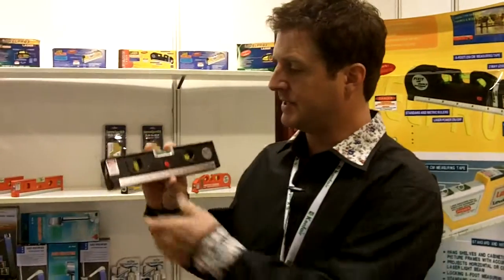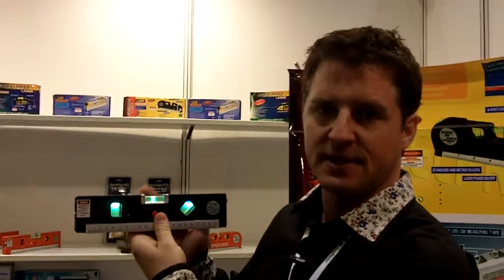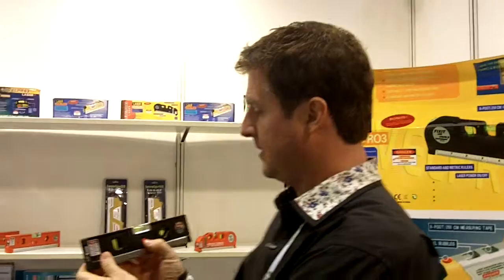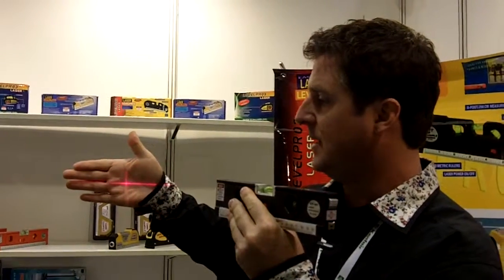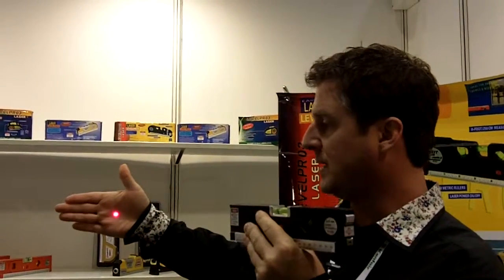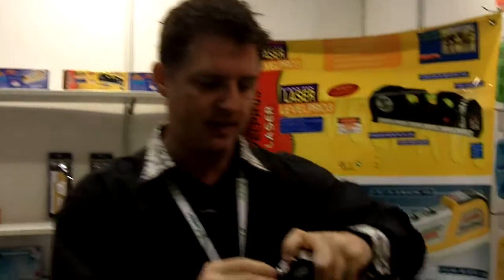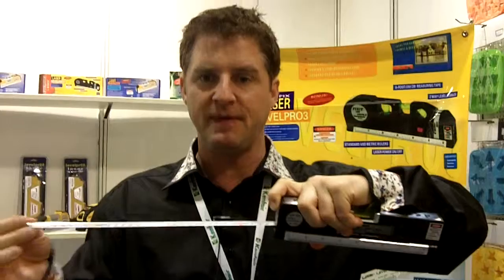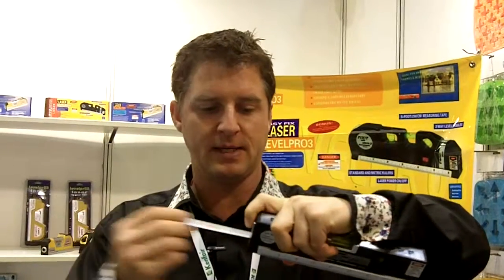Hardware_laser Level.MOV